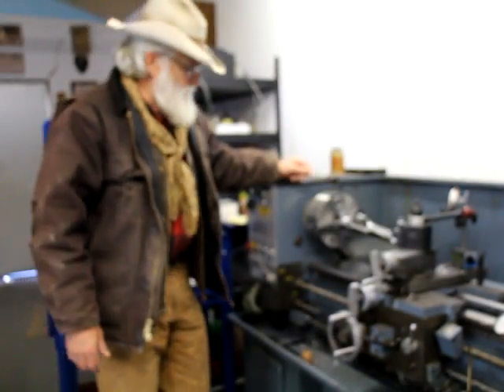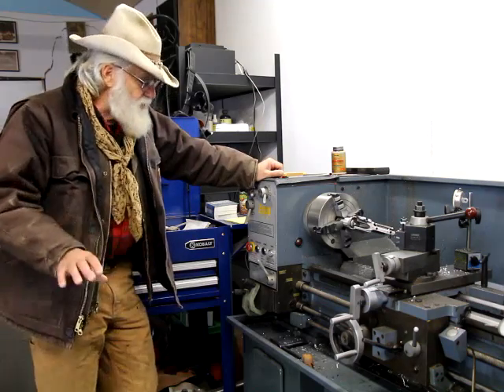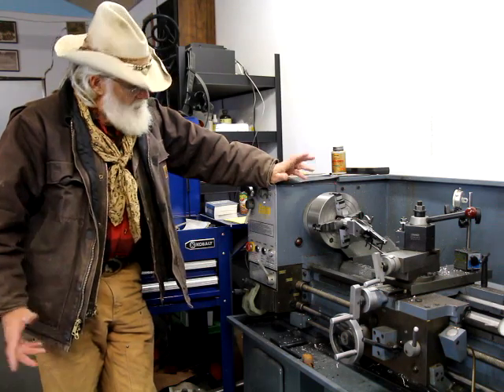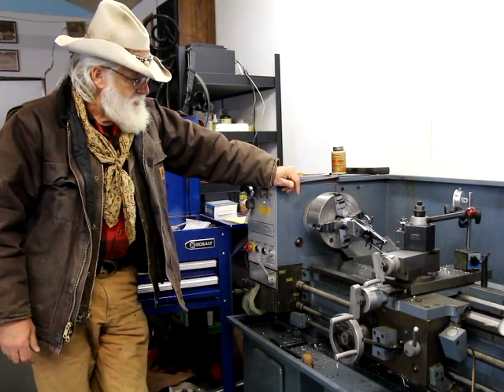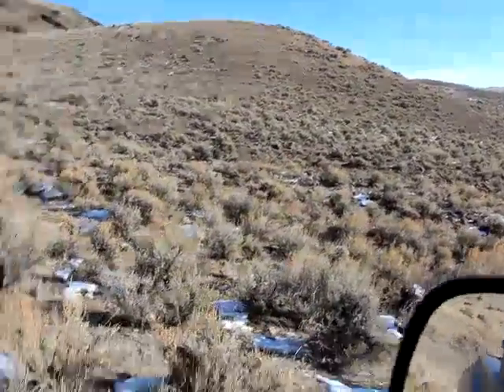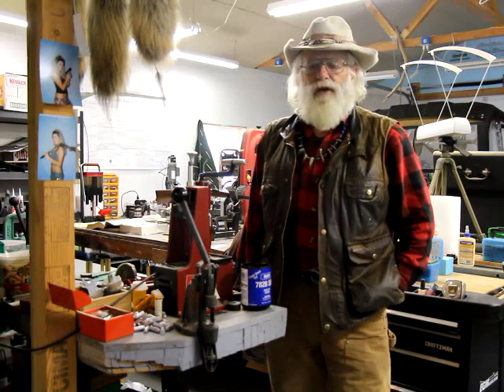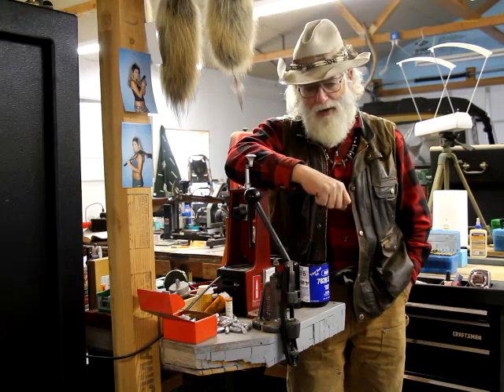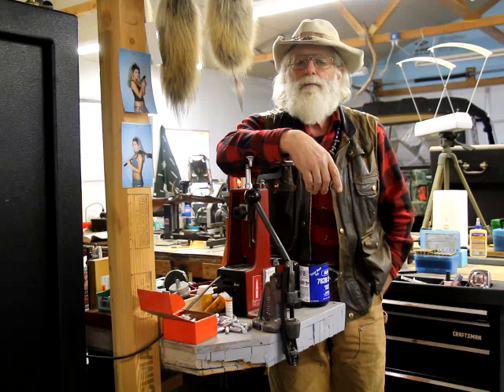Coffee w Buckskin Dave Set up for Square Treads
Even tho parts haven't arrived yet, still some prep work for cutting the square threads, checking traps.